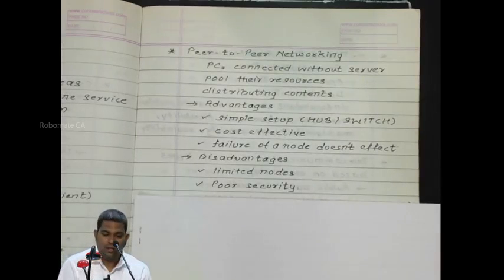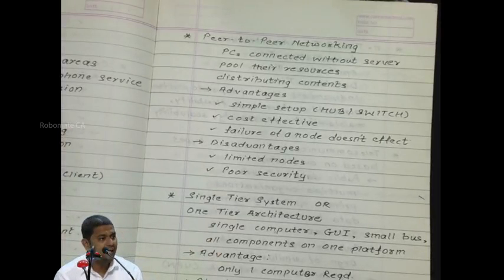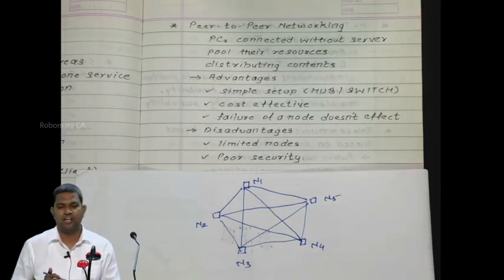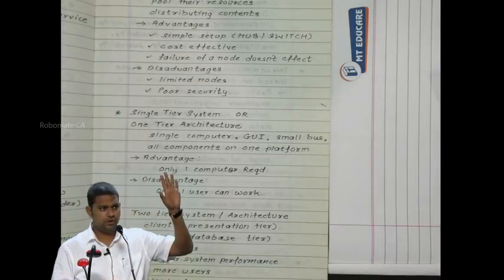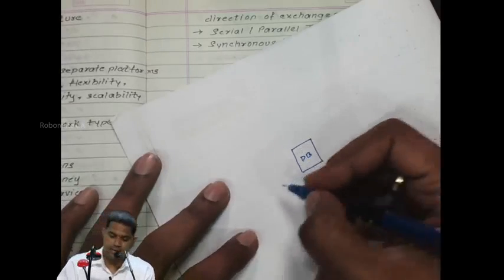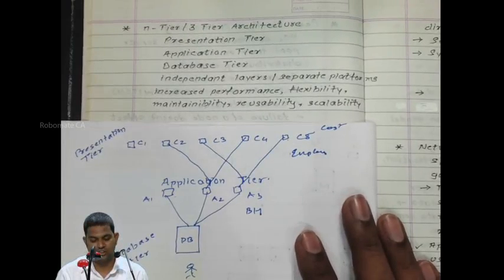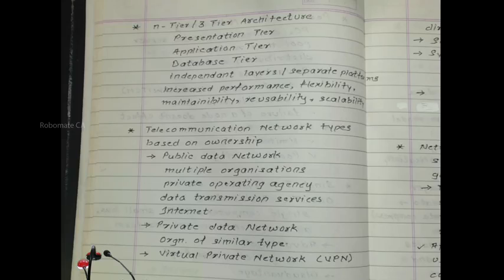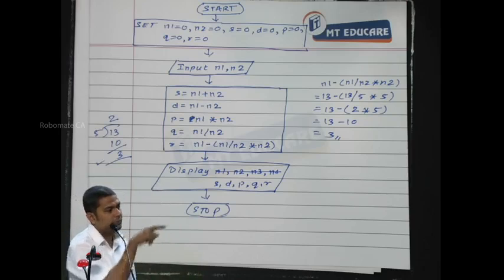Telecommunication and Networks part4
easy understanding of IT